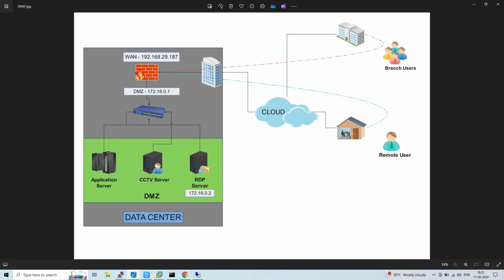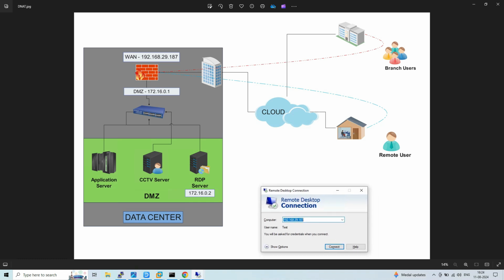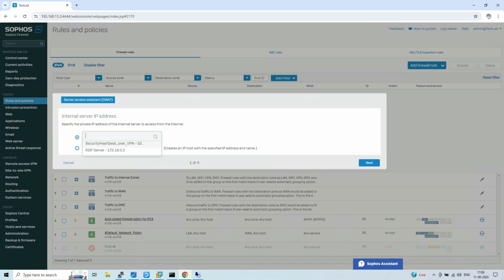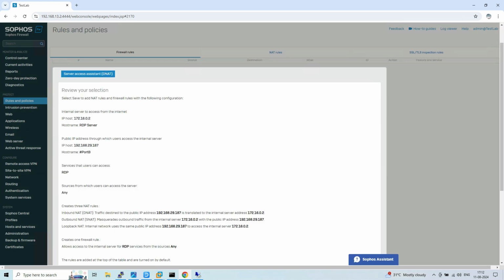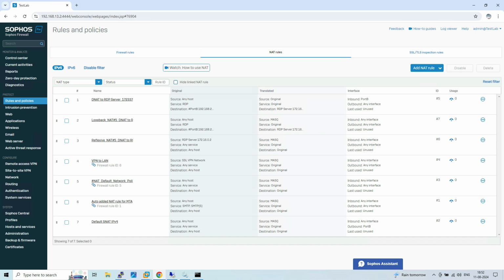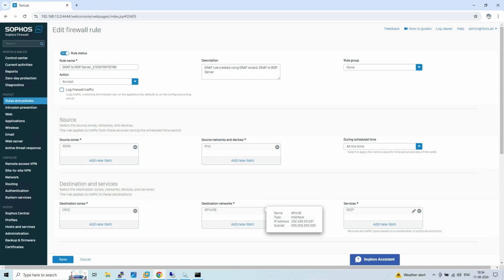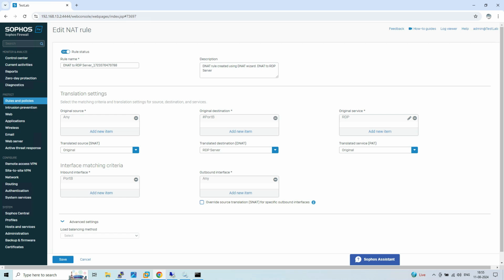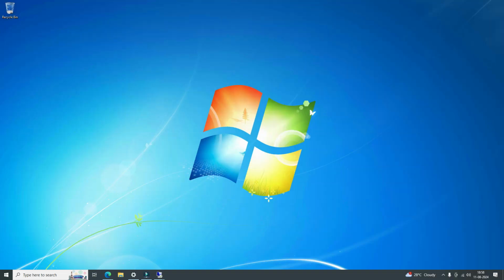Sophos Firewall - Port Forwarding | DNAT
Sophos Firewall is a network security appliance that provides advanced firewall capabilities. One of the key features of the Sophos Firewall is its port forwarding functionality, which allows users to expose internal network resources to the internet in a secure manner.

Some common use cases for port forwarding on a Sophos Firewall include:

Exposing a web server or other network service to the internet
Allowing remote access to devices on the internal network, such as for remote desktop or VPN
Hosting internet-accessible applications like game servers or media servers